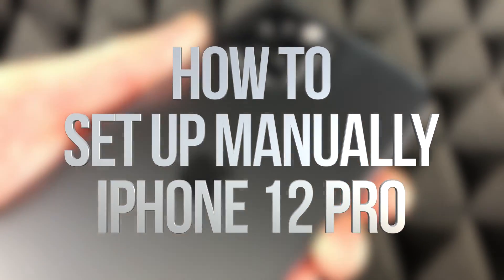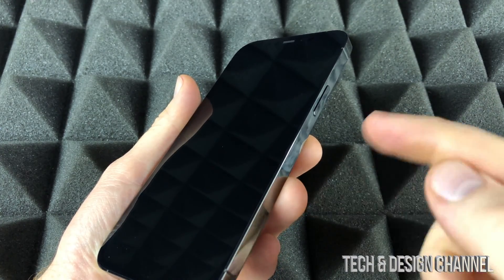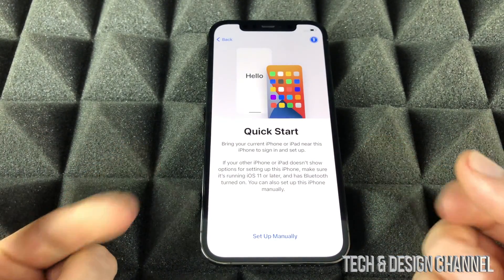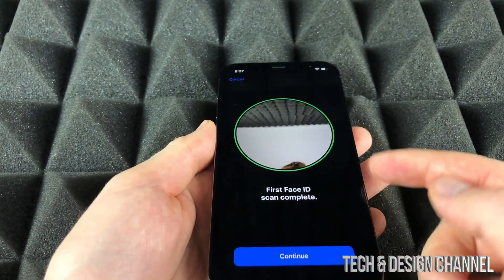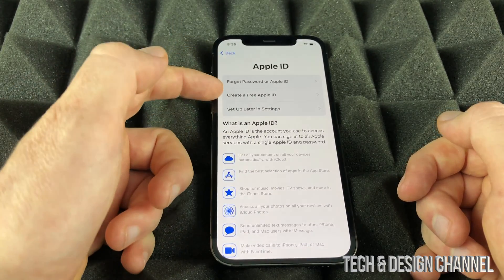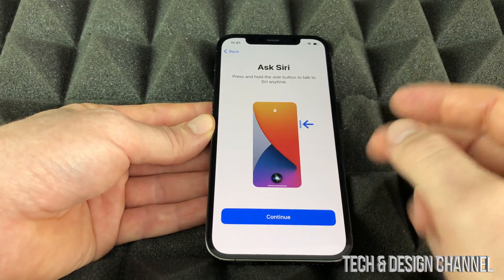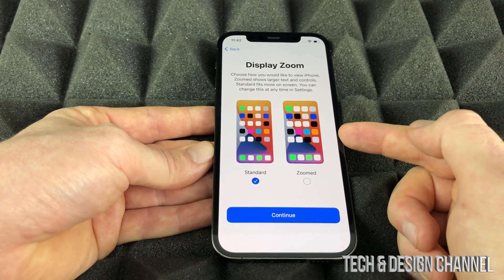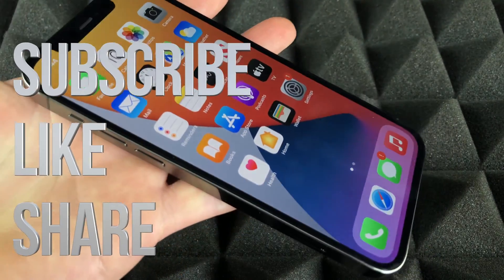How to Set Up Manually iPhone 12 Pro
Manually Set Up iPhone 12 Pro